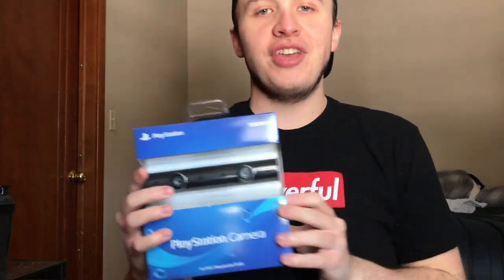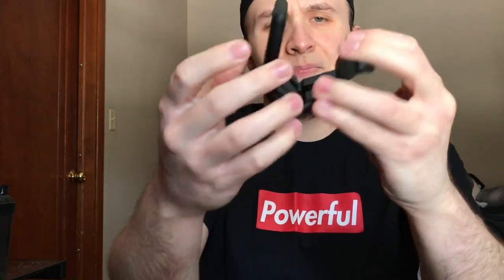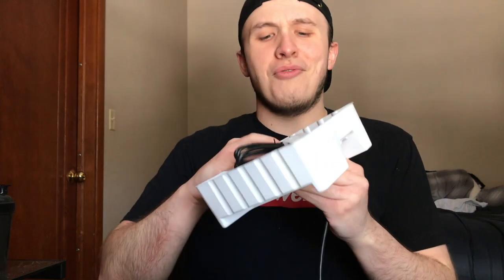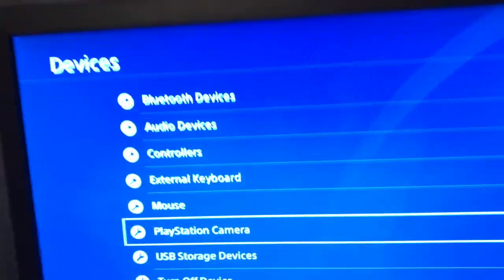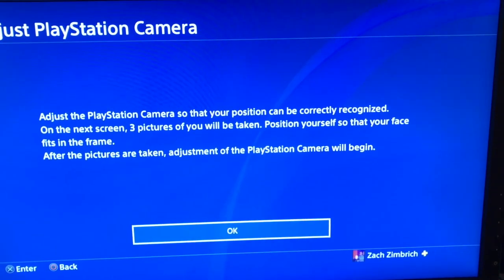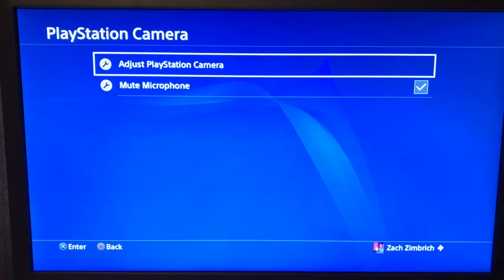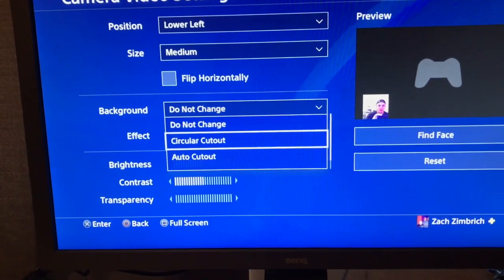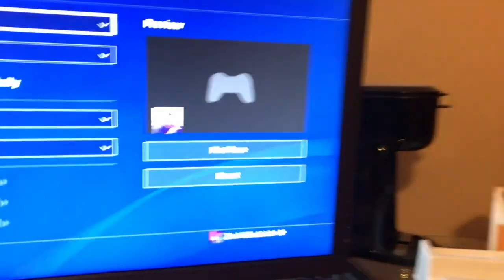HOW TO SETUP PS4 CAMERA AND UNBOXING!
PlayStation 4 Camera Unboxing and Setup! (How to Setup PS4 Camera)